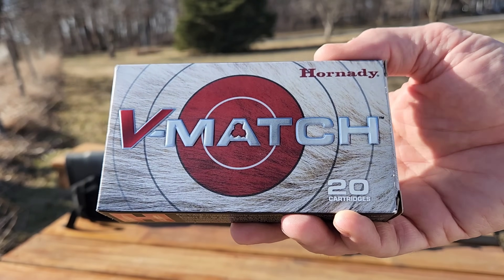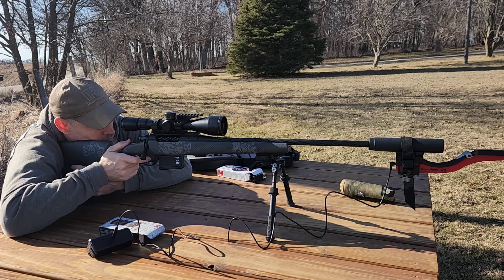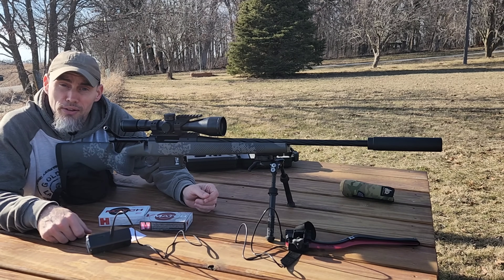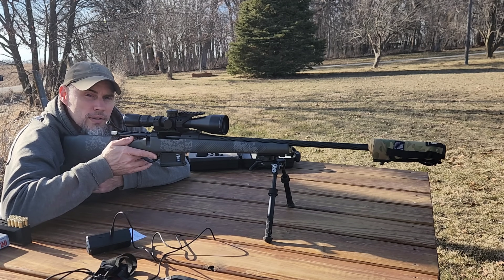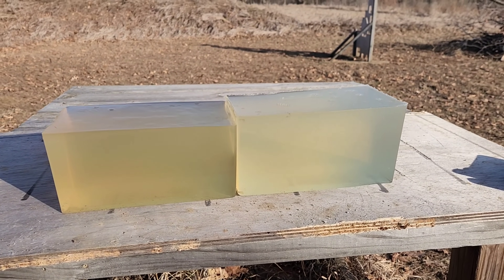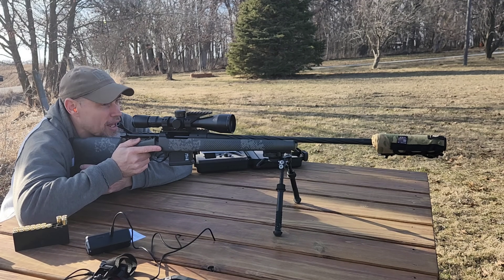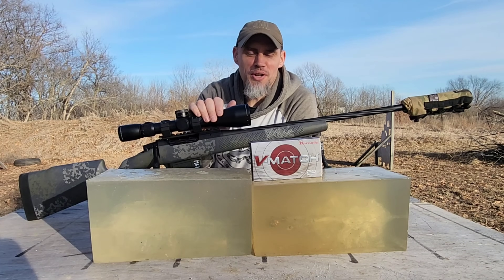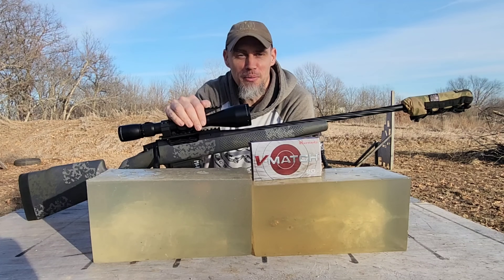The new ELD - VT, Hornady V-Match ammunition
I test out the new Hornady 100gr ELD-VT ammunition in 6.5 Creedmoor through my Seekins Element. I check velocity, accuracy and expansion in ballistic gel.